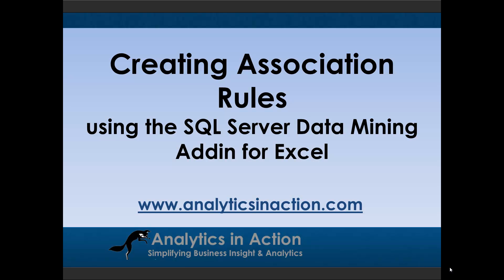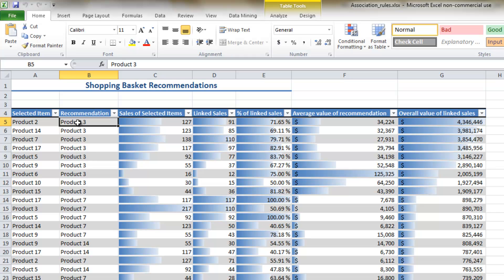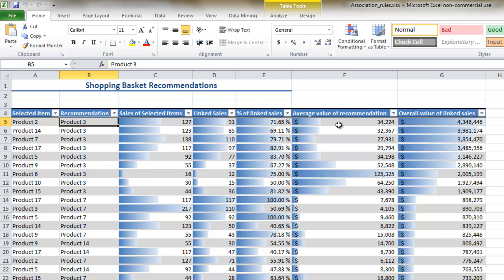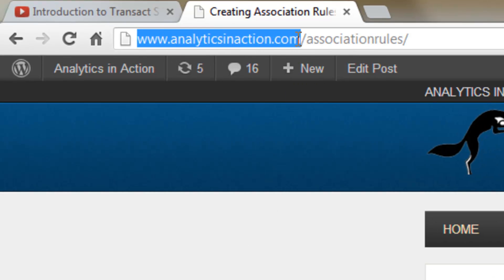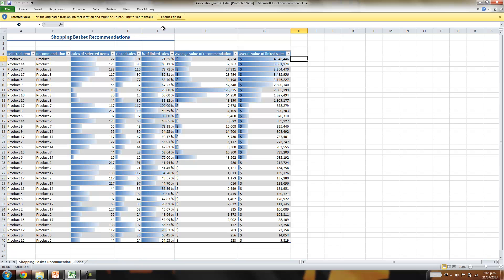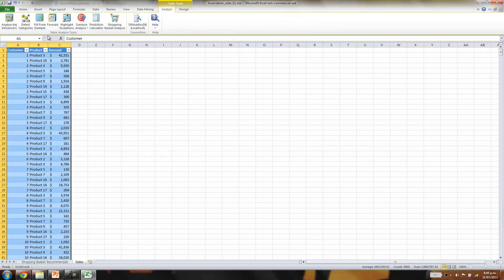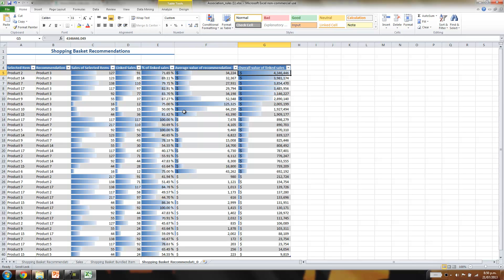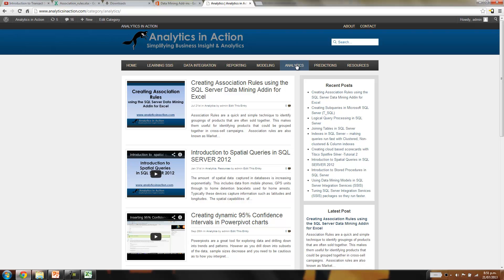Creating Association Rules using the SQL Server Data Mining Addin for Excel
Association Rules are a quick and simple technique to identify groupings of products that are often sold together. This makes them useful for identifying products that could be grouped together in cross-sell campaigns.  Association rules are also known as Market Basket Analysis, as they used to analyse a virtual shopping baskets.

In this tutorial I will demonstrate how to create association rules with the Excel data mining addin that allows you to leverage the predictive modelling algorithms within SQL Server Analysis Services.

Sample files that allow you follow along with the tutorial are available from my website at